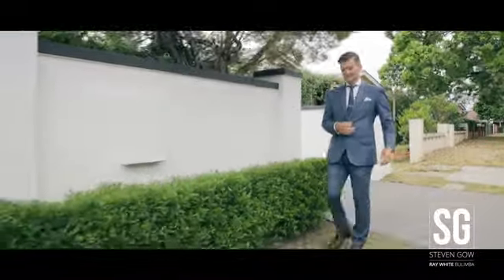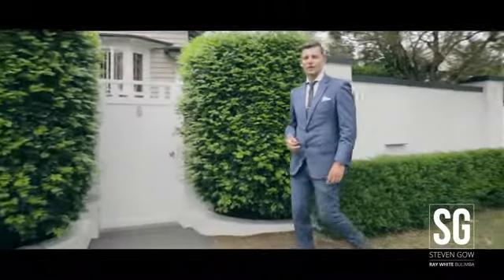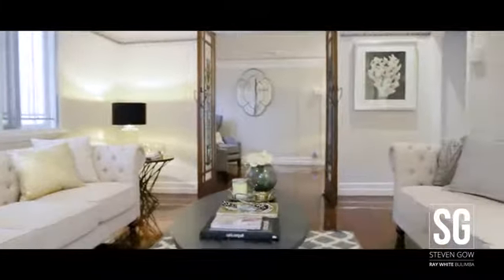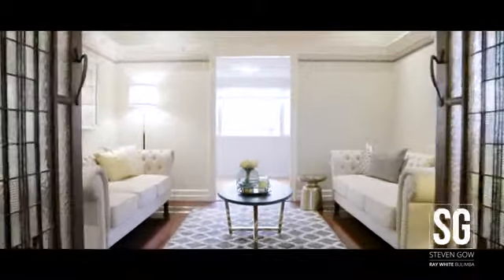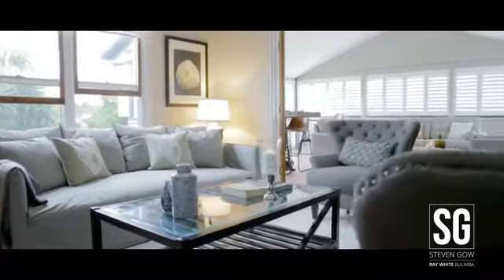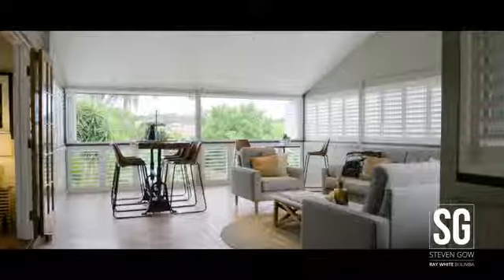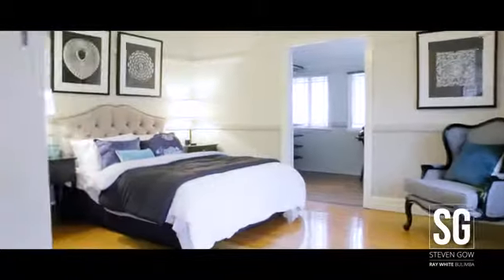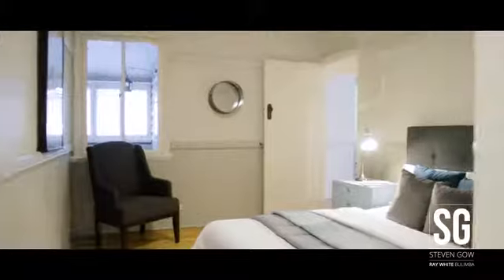House for Sale in Holland Park, QLD 6 Lamette St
Grace, Elegance & Location!
Property ID 1824473
***Building and Pest report available***
***Watch Property Video***

This impeccable classic Queenslander exudes lashings of grace and charm, offering refined family living with character and warmth reminiscent of another era, yet still embodying the contemporary modern comforts that enhance liveability and appeal.

Super-sized, the home is complete over two levels with five bedrooms, two bathrooms, stunning renovated kitchen, office, sunroom, formal and informal living areas, expansive all-weather covered entertaining deck with a prized north-east aspect overlooking solar heated inground pool, and capacious double lock-up garage on a 653m2 block.

Presentation is pristine; features include: high ornate ceilings, VJ walls, hardwood timber floors, silky oak leadlight swing doors, bay windows, fireplace, plantation shutters, Italian tapware, generous storage, split system air-conditioning, ceiling fans, security grills and screens, Bose state-of-the-art media room equipment, natural gas hot water, and 3kW solar powerplus more.

A first-class kitchen, central to the home, and well-equipped to cater for all your social occasions, features Vanilla Noir Caesar stone benches and subway splashbacks, soft close cabinetry, mobile island bench, high-end appliances including: Asko dishwasher, GE 2-door fridge/freezer, Ilve microwave, and the piece de resistance for your master chef - a Falcon classic deluxe 110 dual fuel stove with five gas burner and ceramic hotplate, plus multi-function ovens and grill.

As amazing as this house looks aesthetically, it also facilitates excellent separation of living that offers versatile options that can be adapted over time as your needs change and evolve. This is an exceptional family home in every sense, with something to please all ages.

The garden is well-established and low maintenance, with on-site space for additional parking, a lawn locker, and a 3,000-litre rainwater tank servicing downstairs toilet and garden. Fully fenced, it is safe for young children and pets to play, and privacy is enhanced.

Located in a coveted street, surrounded by premium homes, and just 200 metres to the express public transport service to CBD, and in close proximity to local shops, cafes, suburban shopping centres, public and independent schools, parks, and sporting facilities - this is a wonderful place to live and raise a family.

Tightly held for nearly two decades; buyers in the market for a stately family home that embodies the quintessential Queensland lifestyle in effortless eleganceget ready to be thoroughly enchanted.